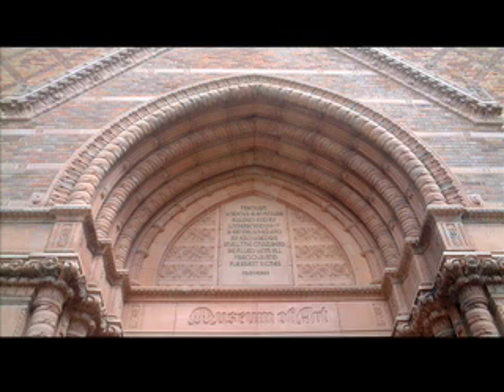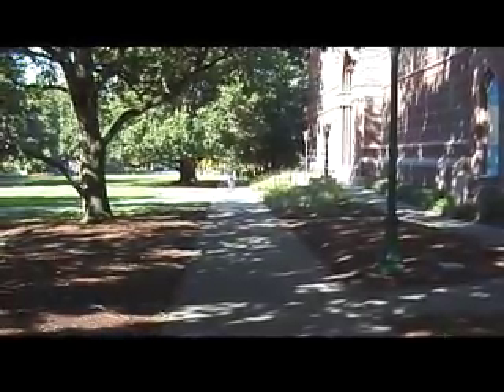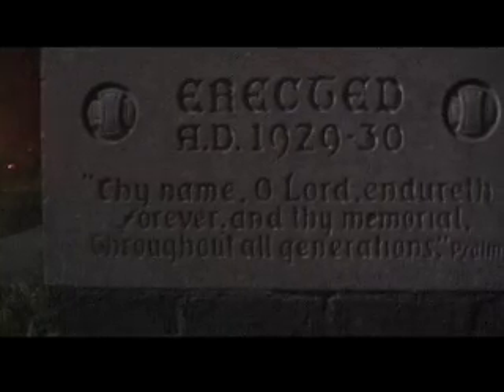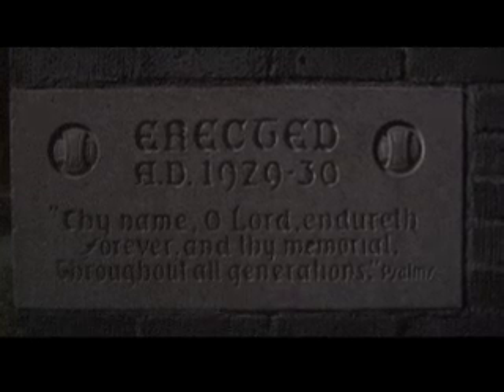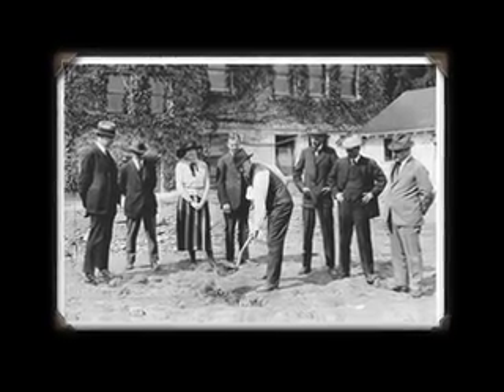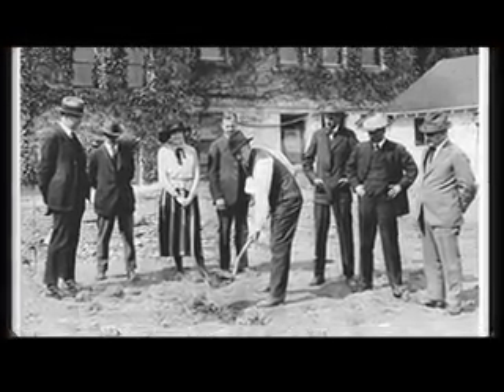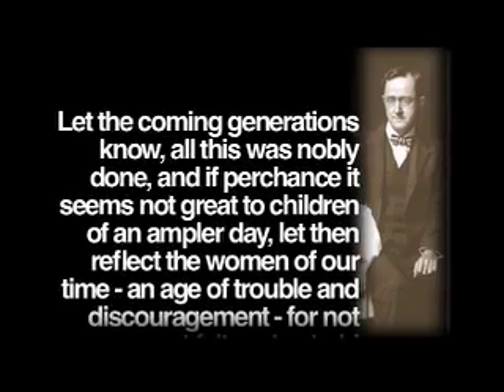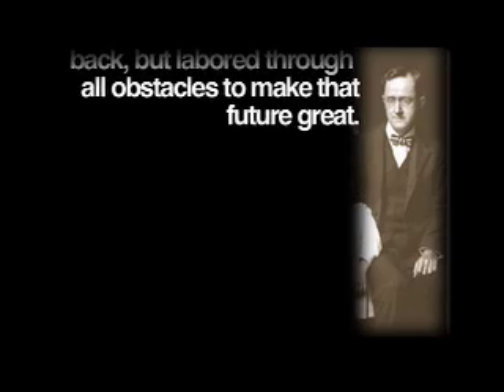The Unofficial Tour of the University of Oregon (part 7)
This is part 7 of my 16 month BFA project.